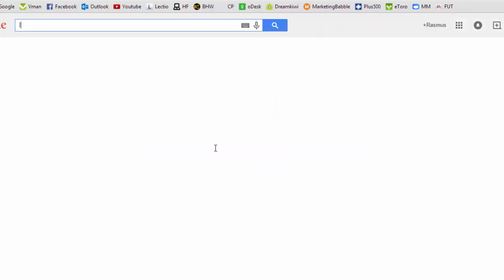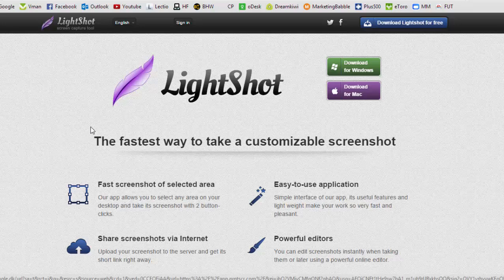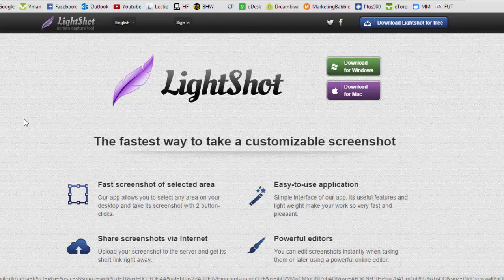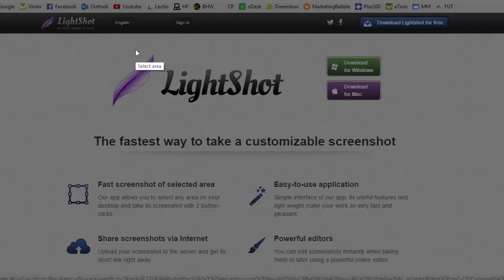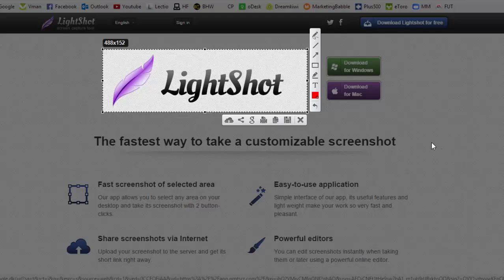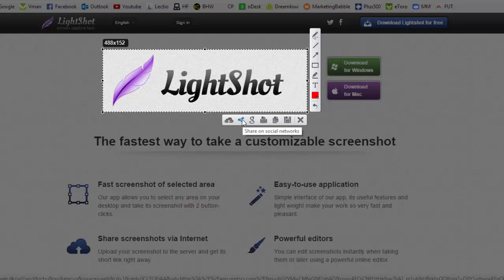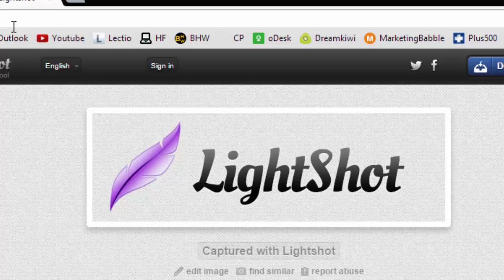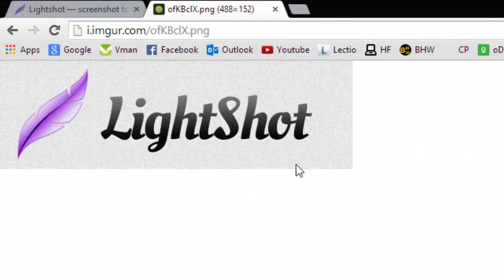How to Take Screenshots Fast with Lightshot on Windows & Mac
In this tutorial, I will show you how to take screenshots of your desktop computer or laptop in a matter of seconds using a really smart and simple software that is free. Use Ctrl + Prt sc to start the process. Mark your desired target area and choose what you want to do with your screenshot. You can copy it to your clipboard, upload it to the internet or even share it on social media.